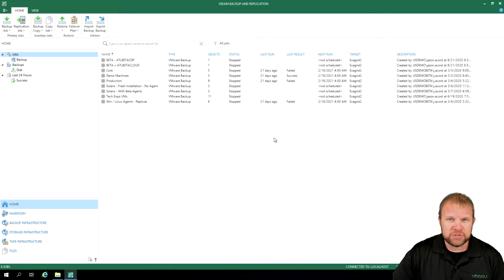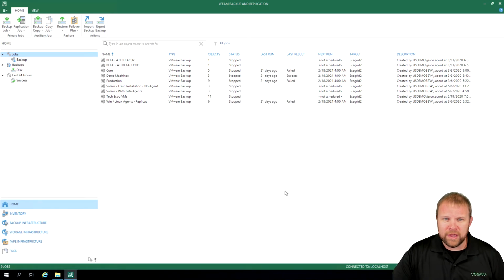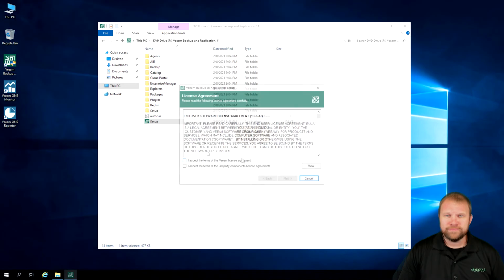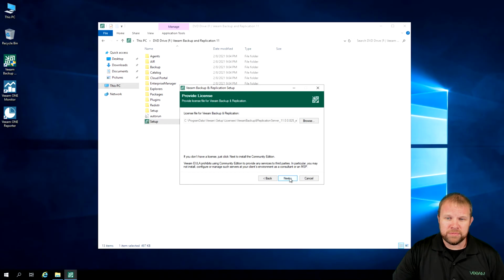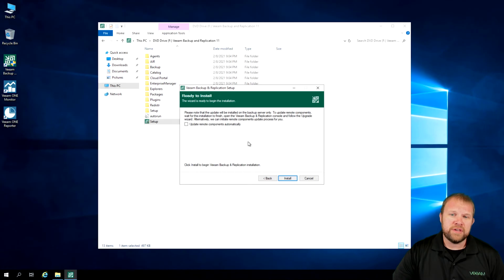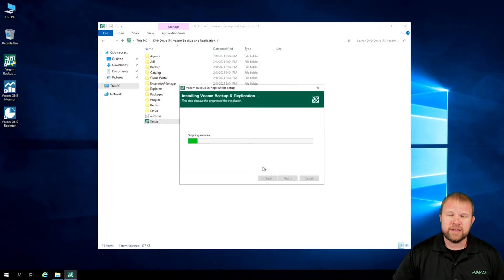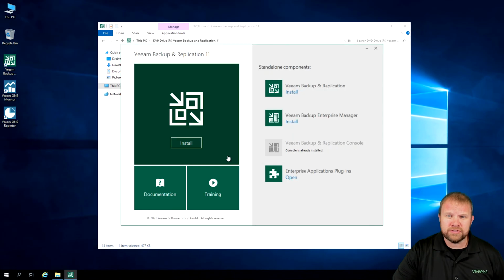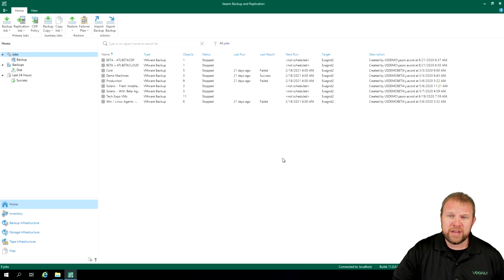How to upgrade Veeam Backup & Replication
Veeam® Backup & Replication™ v11 has many great new features and unlocks unprecedented resiliency for any size business, so you will want to upgrade your current Veeam Backup & Replication version soon.
For that, we went above and beyond to make the upgrade process as seamless as possible.

In this video, you will learn what the steps are for upgrading to the new version, as well as:
- In which order you need to upgrade your Veeam components
- How many older versions of Veeam Backup & Replication you can still have deployed and leverage the in-place upgrade versus needing a brand new Veeam deployment
- How to check if the upgrade went successfully